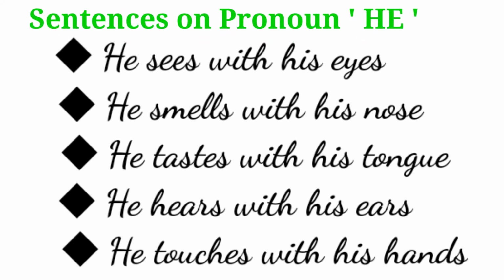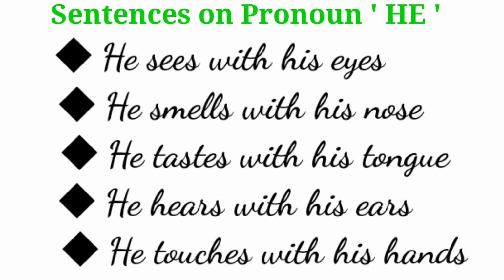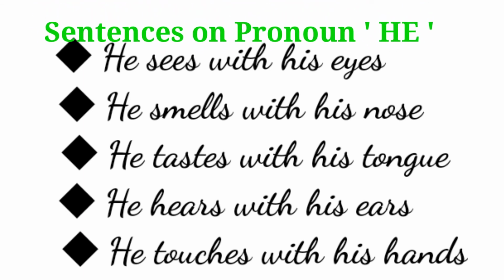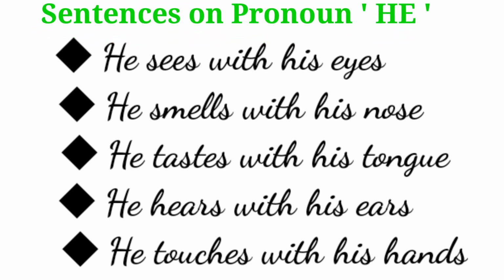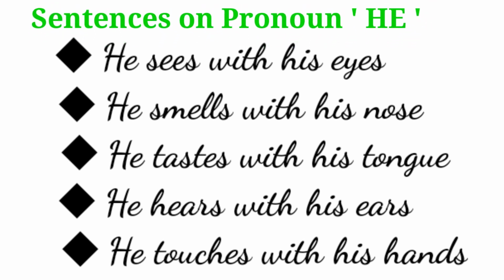English for beginners || Series - Senses (#- 5 ) || Smart English Guru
We shall learn to speak senses in english.
Five Senses-
# Eyes - Sight
#  Nose - Smell
# Tongue - Taste
# Ears - Hear  and
# Hand - Touch.